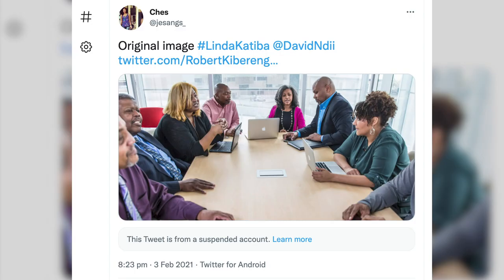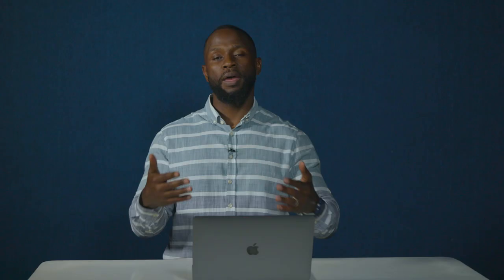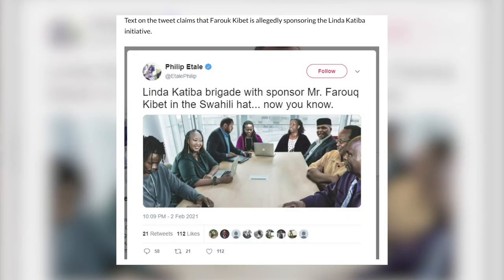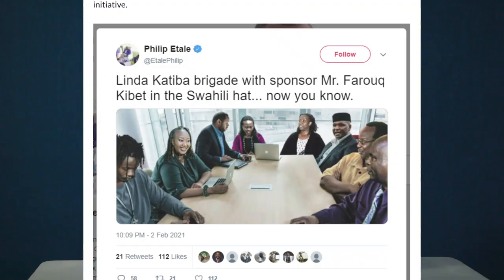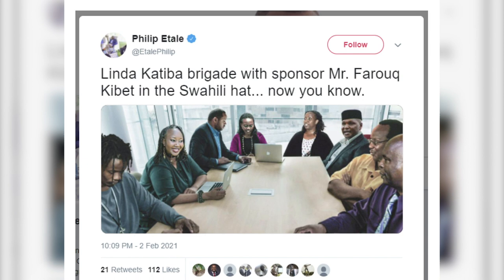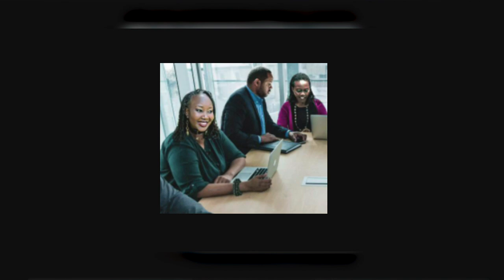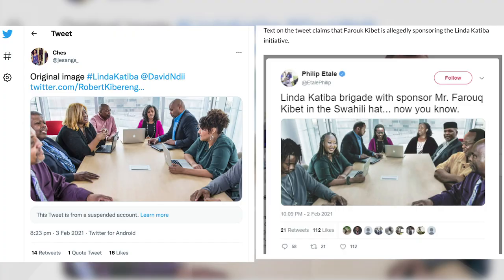Is that photo fake? The basics of digital image verification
Images are being manipulated every day in order to lull people into believing the information they purport to carry. Fake images are incredibly compelling, but you can learn how to spot and verify whether that digital image you are looking at is real or fake.

This series of videos, produced by Kenyan investigative reporter John-Allan Namu are meant as a beginner's guide to fact-checking.